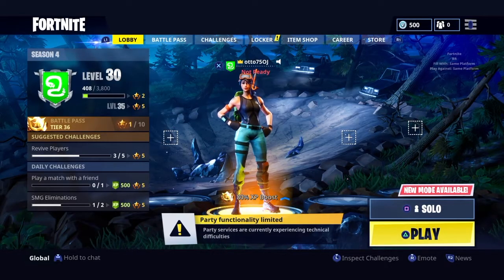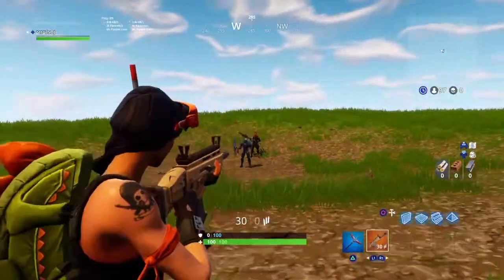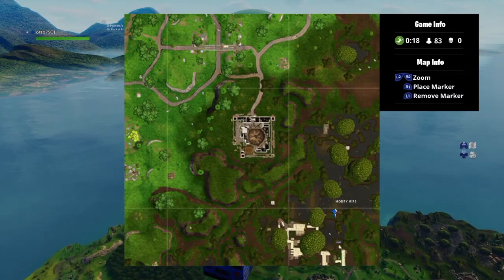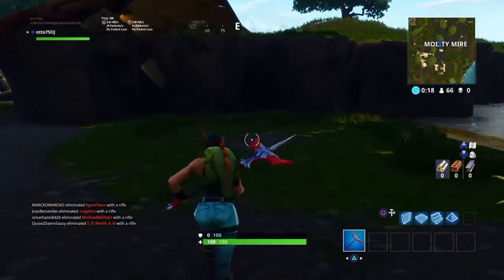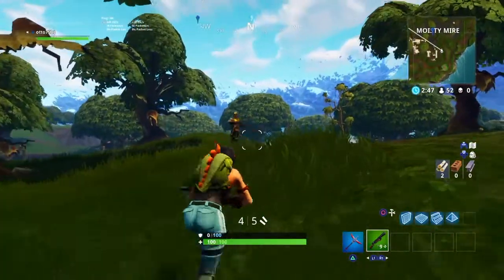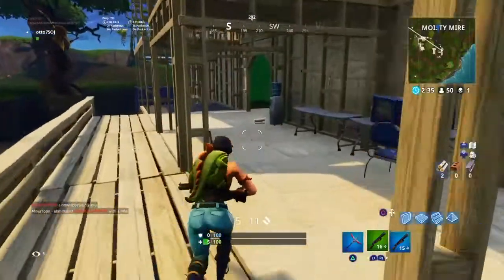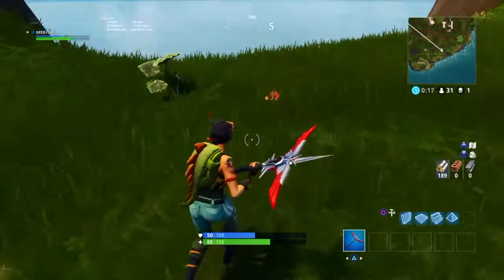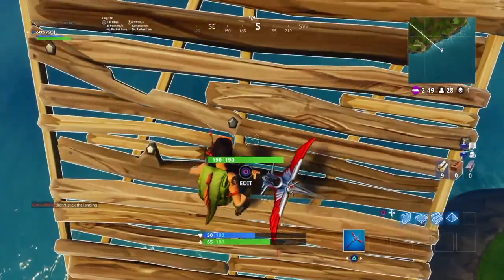search between bench icecream truck and a helicopter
this video is of course a joke so don t make fun of it